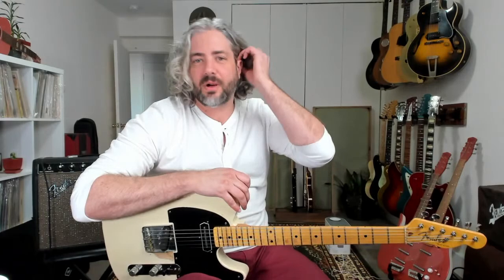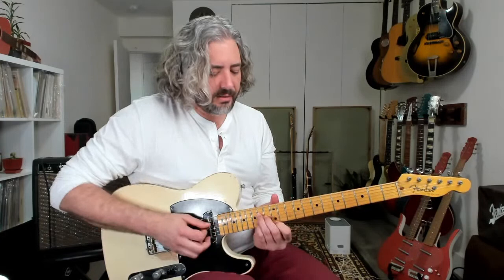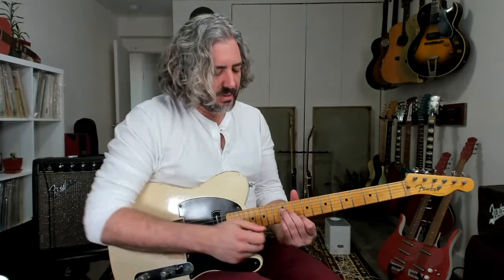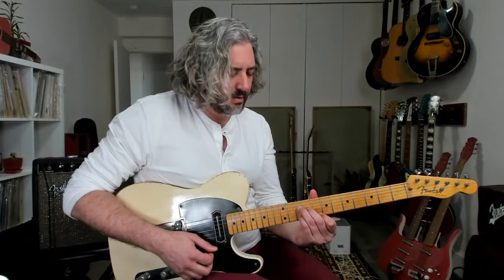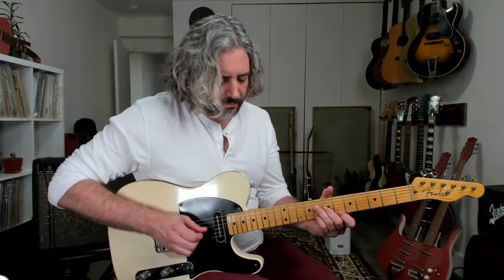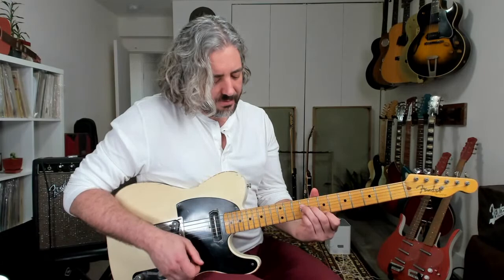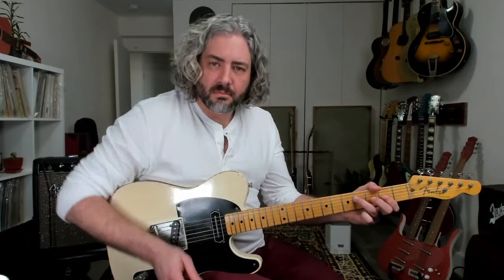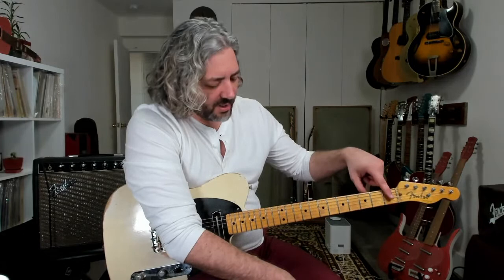One of The Most Useful Chords for Soloing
In this live stream I'm going to share all the different styles Major 6th chords can sound great in and how to use them to play better rhythm and lead guitar.